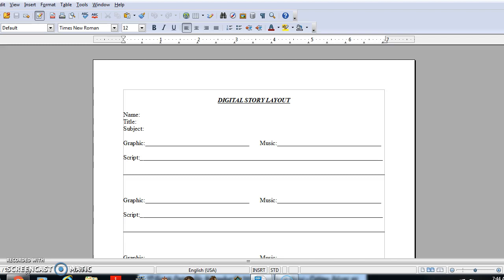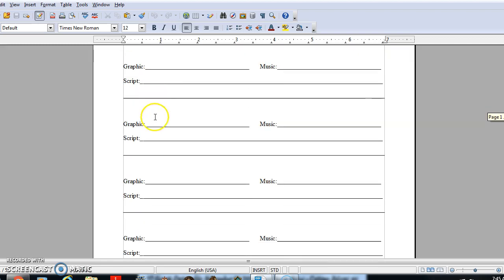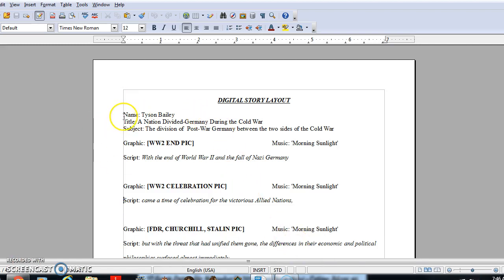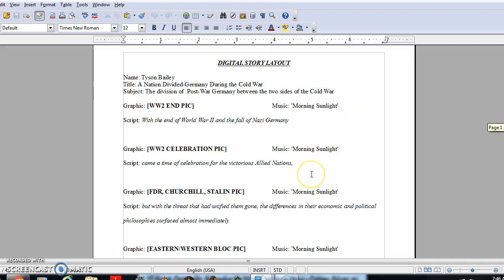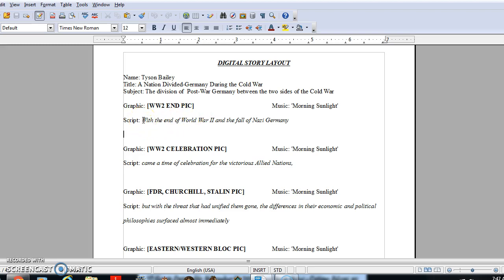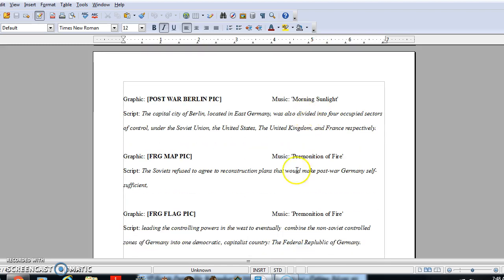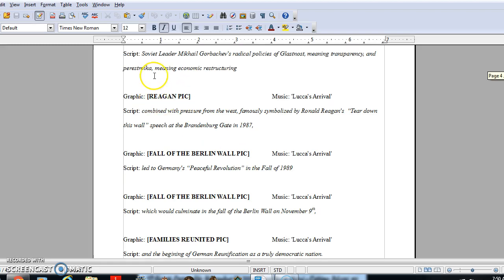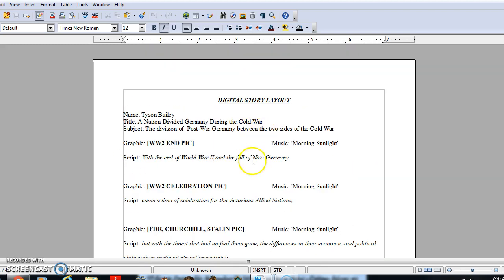EDU 380 Flipped Lesson Part 1: Digital Story Layout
Introducing the layout template for the Digital Story and how to use it to organize the DS components.